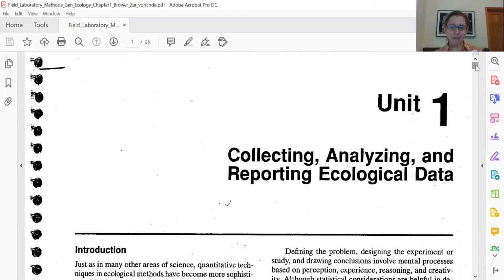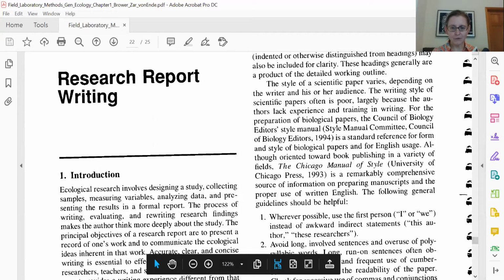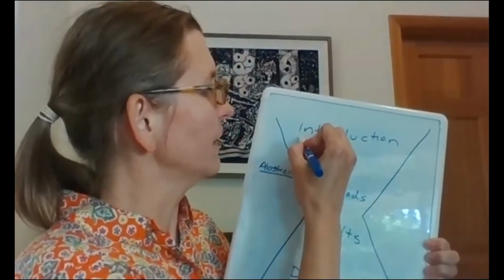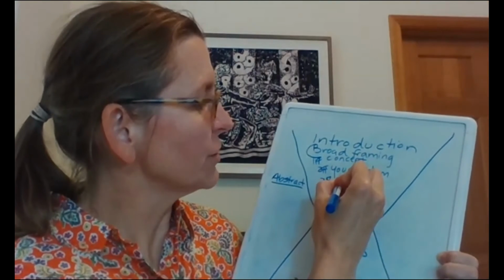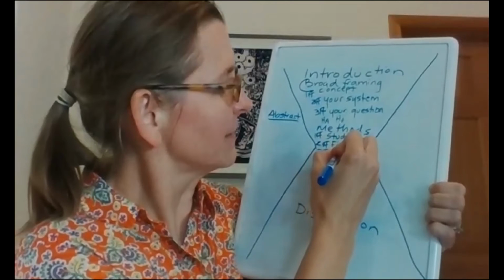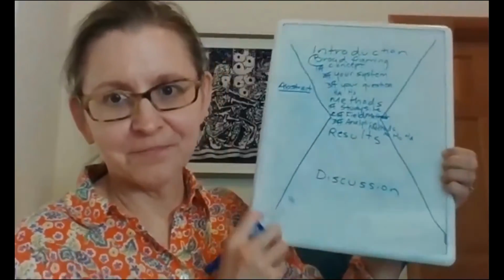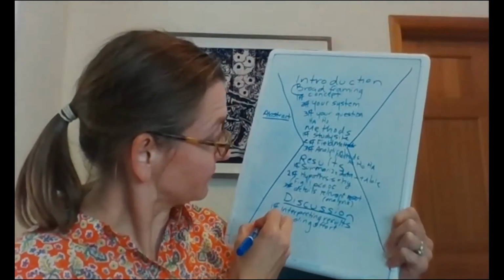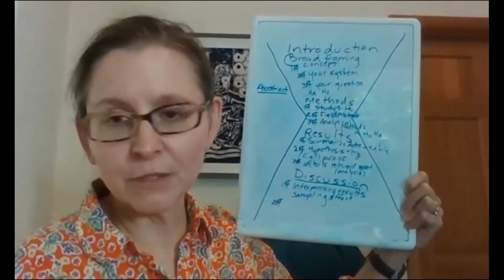Writing a scientific report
This video talks about strategies for writing a scientific report.